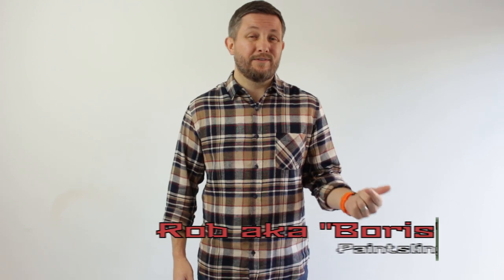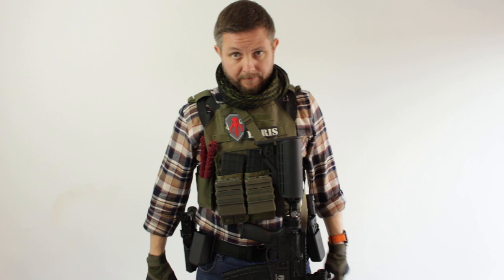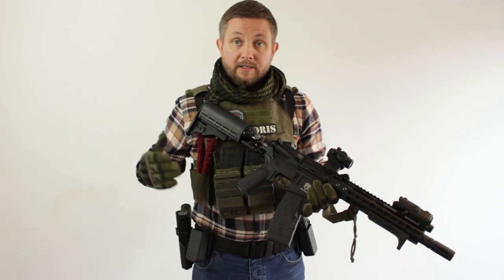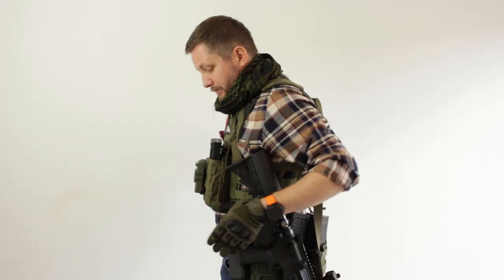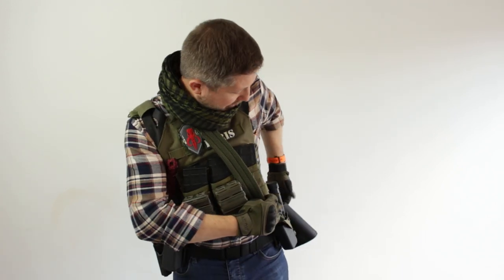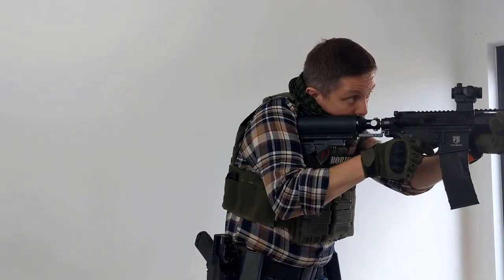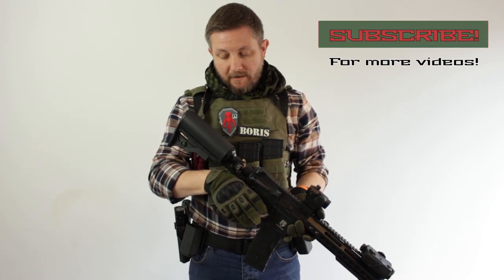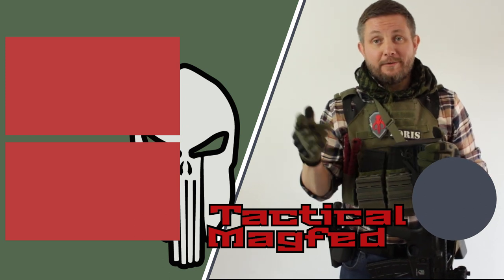Magfed Paintball Gun - Sling Setup Guide | Magfed Paintball Tips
In this video I give my views on my Magfed Sling Setup and the pro's & con's of using a sling.

I discuss the advantages of using a sling and some potential issues to be aware of. I also show you some features like Quick Adjustment and QD points that work for me. Then how I transition from my primary T15 marker to my secondary FSC pistol using the sling.

Product Links
If you are interested in the gear used in this video, below are some links you can use to take a closer look.

USA
Plate Carrier. I couldn't find the exact match for my setup, but this style is the closest match to give you an idea.

Foam Plates

UK
JPC style plate carrier. The exact one I have is not available anymore. this one is the closest I have found, although the foam plates do not look as good.

Foam plates
I recommend using foam plates to give your vest some rigidity